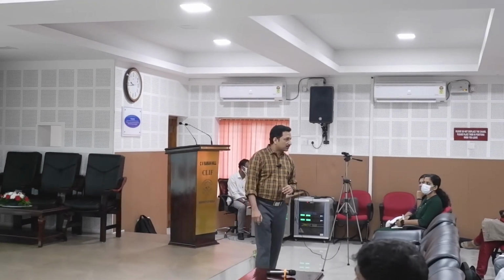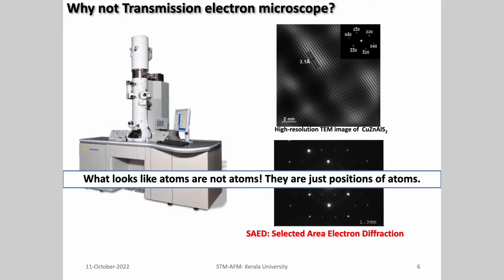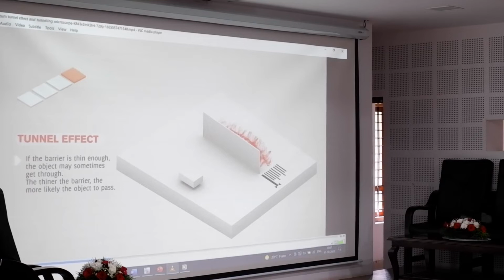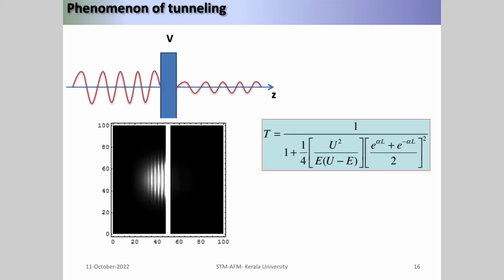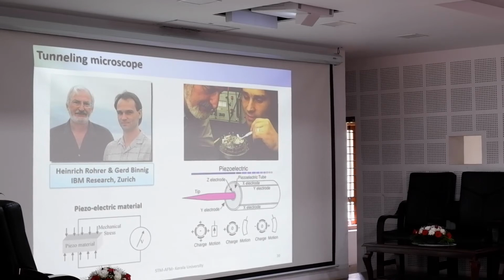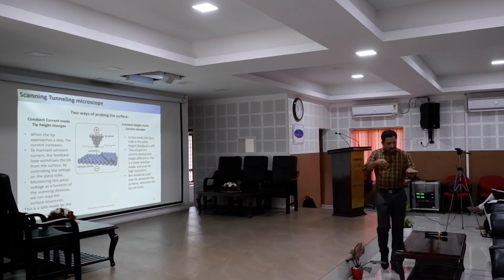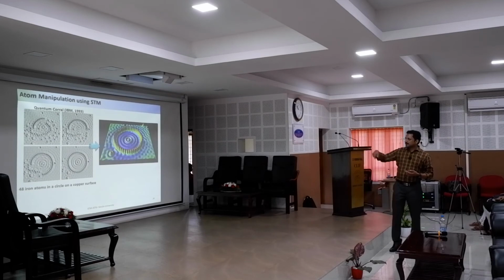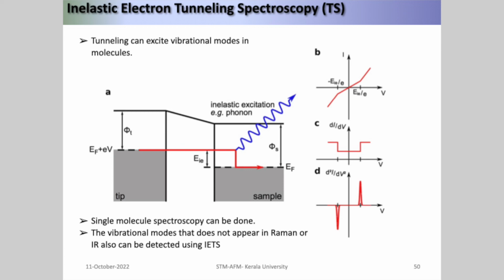Atomic Microscopy | Dr K. B. Jinesh | STUTI | K U Padasala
Synergistic Training program Utilizing the Scientific and Technological Infrastructure (STUTI)
Central Laboratory for Instrumentation and Facilitation (CLIF)
University of Kerala, Thiruvananthapuram
Shivaji University, Kolhapur, MaharashtraSupported by
Department of Science and Technology
Ministry of Science and Technology, Government of India